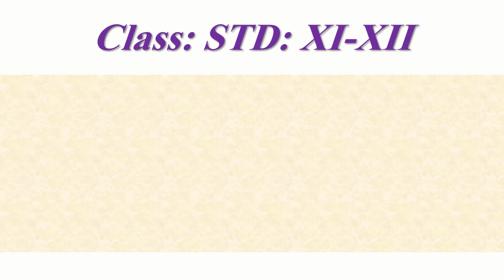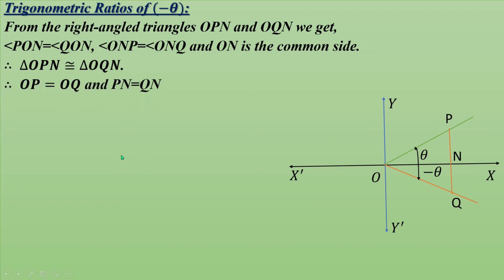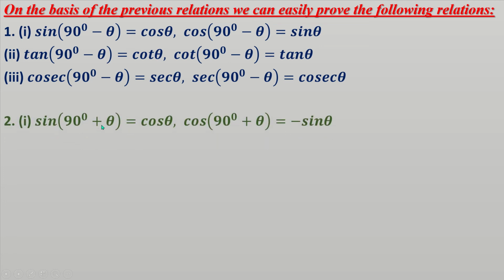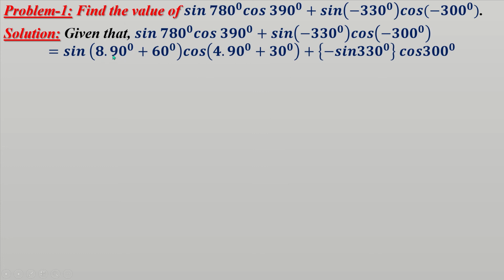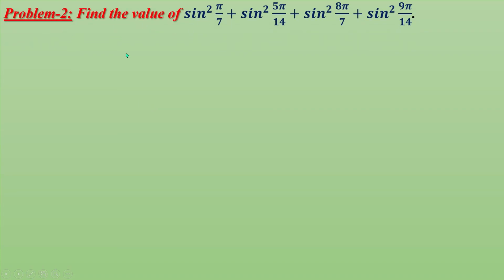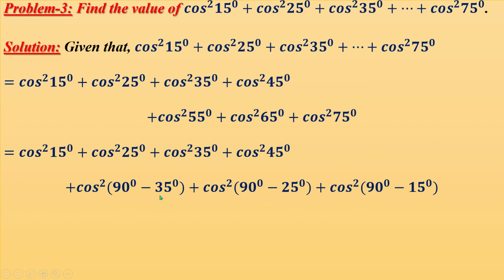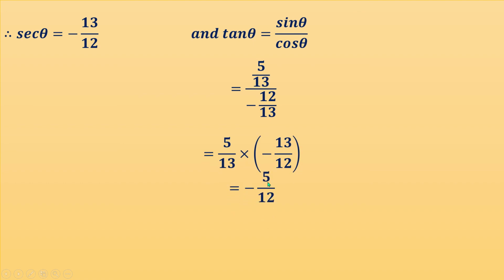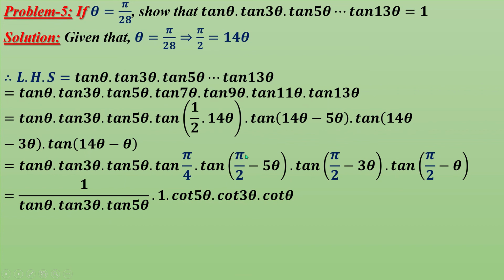Class-XI, Subject- Higher Mathematics First Paper, Chapter-06(Trigonometry), Ex-VII(A), Lec-01